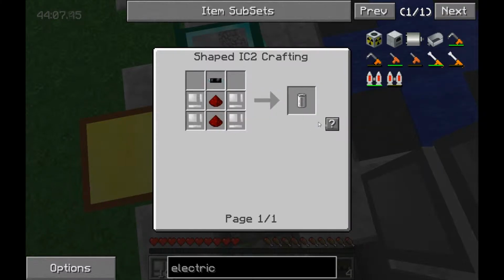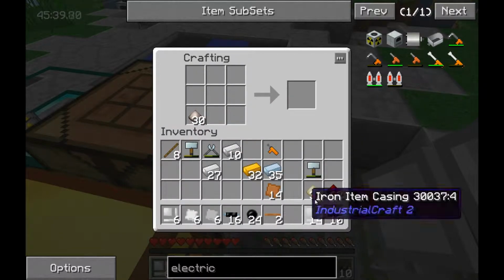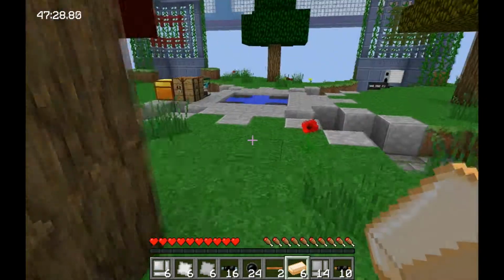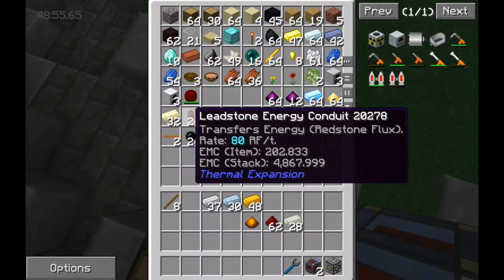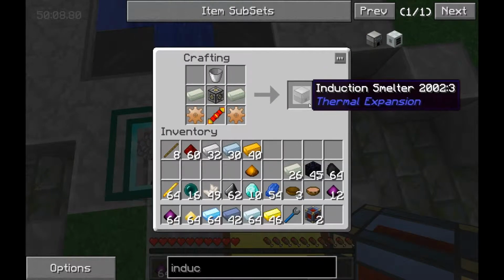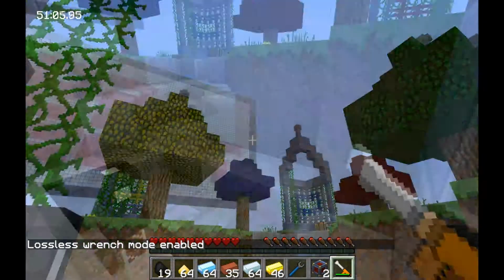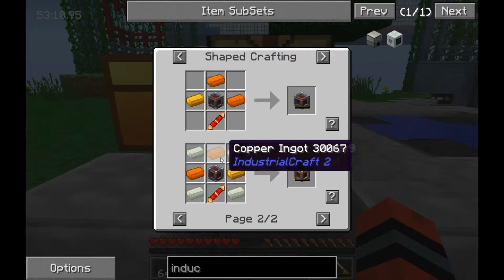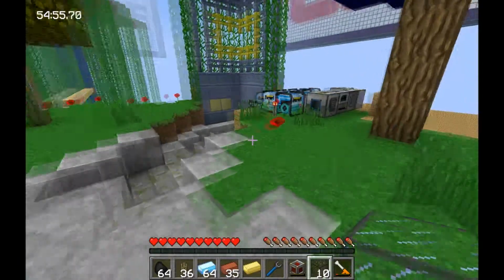Minecraft PaxEast 2014 FTB challenge map - part 4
Feed the Beast is a group of people that makes modpacks, maps and media. Feed the Beast originally started out as a skyblock challenge map using mods, soon the maps became popular and a more streamlined way of installing them was required, the Feed the Beast launcher was born to allow for simple and quick installation of these mods, modpacks and maps. Today the launcher allows installation of various modpacks, texture packs and maps from many different providers so there is something to fit everyones needs!